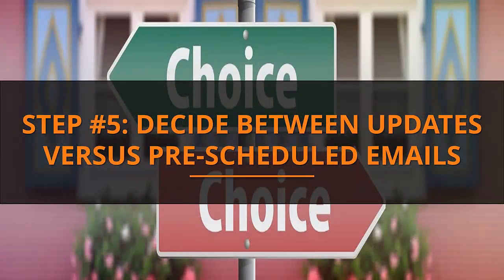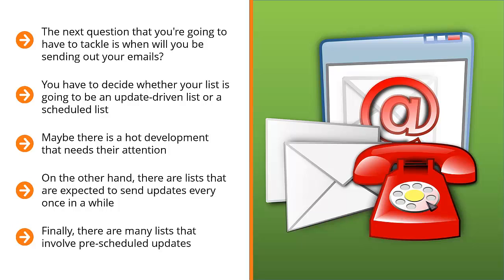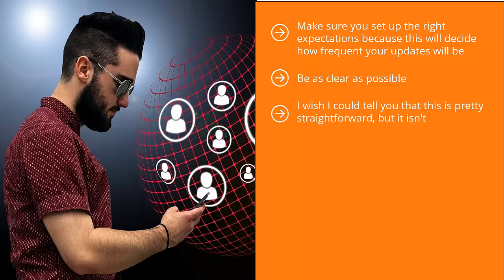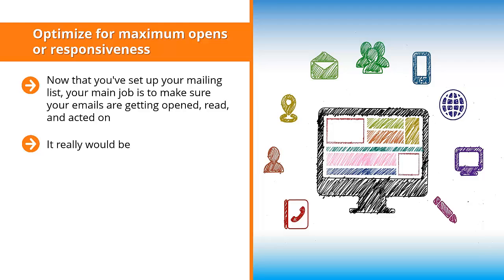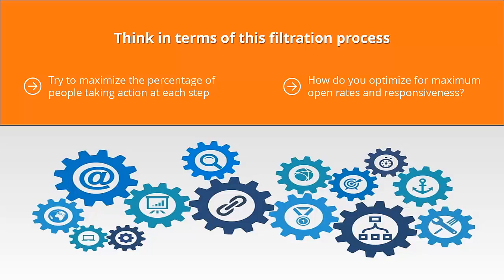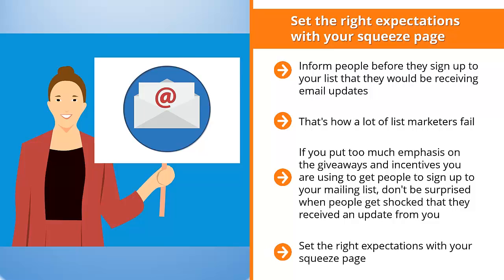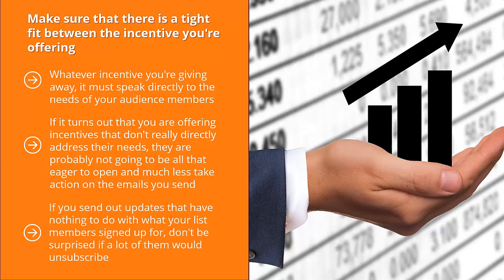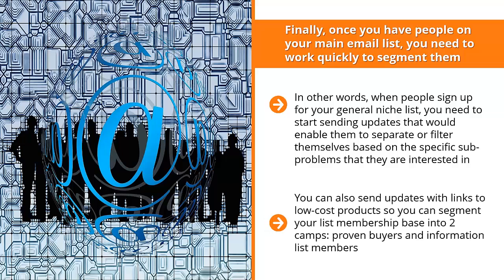Decide Between Updates Versus Pre-Scheduled Emails | Modern Email Marketing And Segmentation